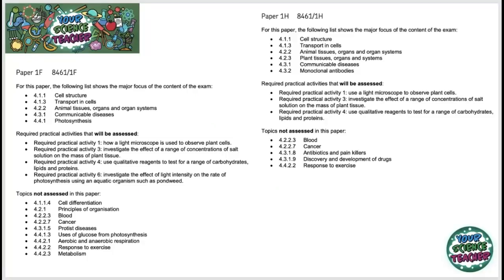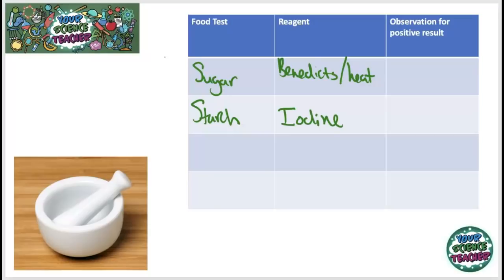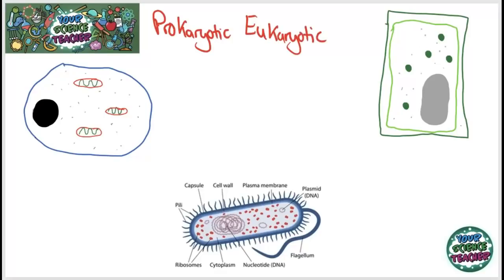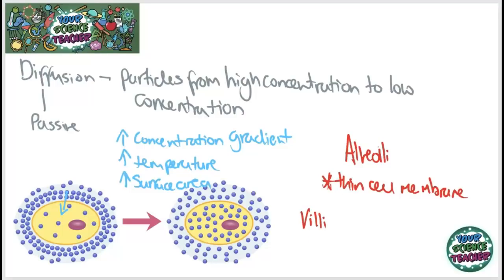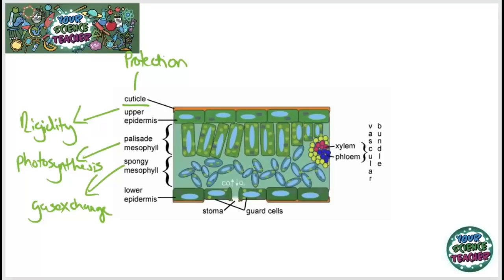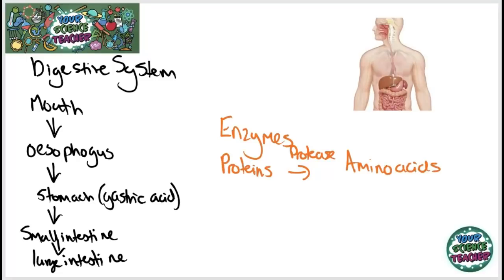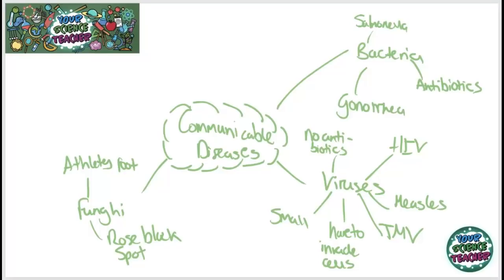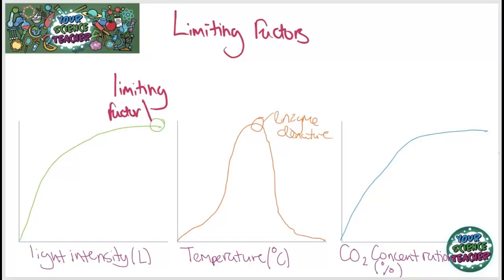AQA GCSE Biology Paper 1 Prediction 2022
Hey guys so this is a video of what I think will be on your Biology paper 1 video using the AQA guidelines. I know I will not be able to predict the whole paper so I have targeted in on the topics they have said will come up and stayed clear of ones they have said will not be included. I still fully advise watching all the topic videos in full, as then you will have covered all the content on the AQA curriculum.